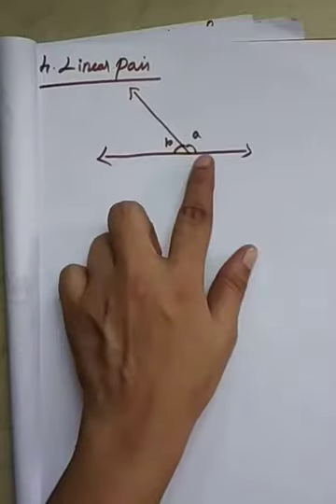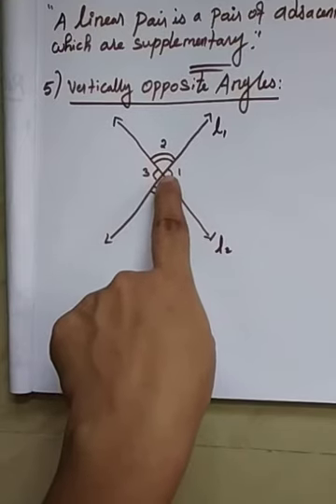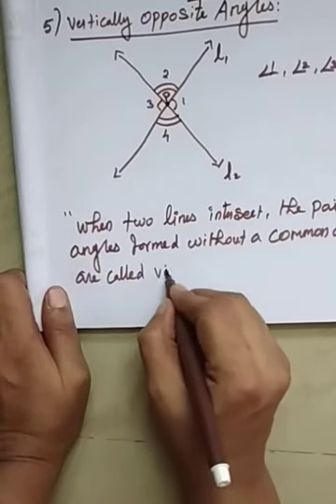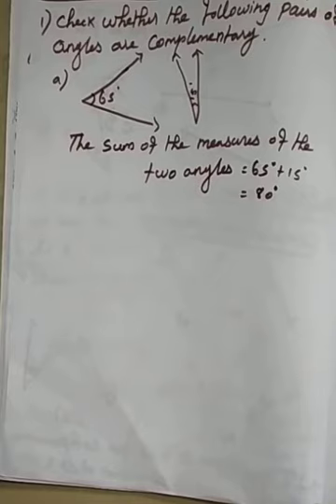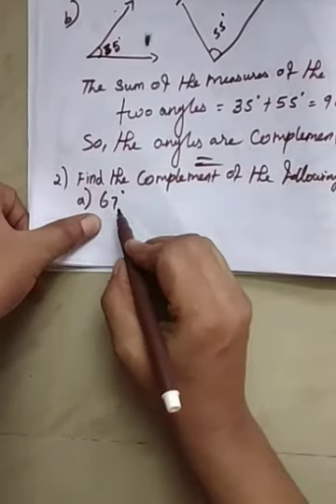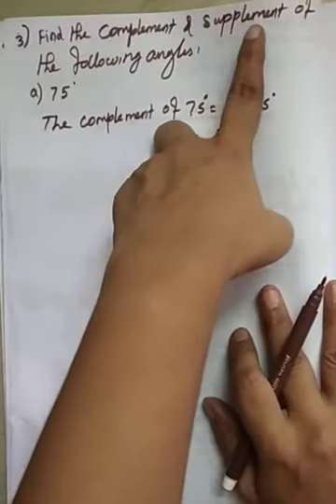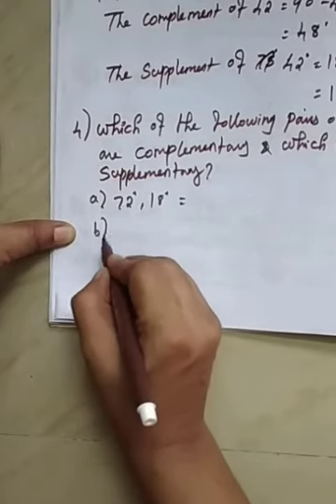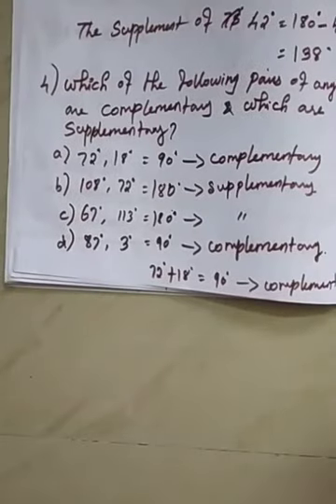Sri Jayendra CBSE - 7th Maths - Lines And Angles - Part 2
7th Std. Maths - Lines And Angles - Part 2